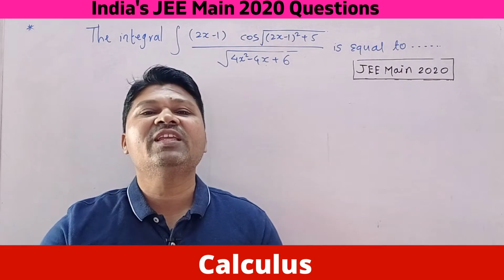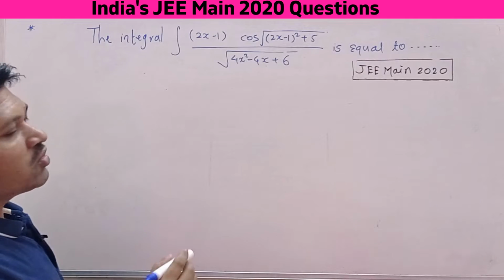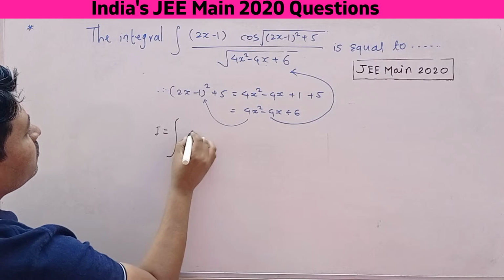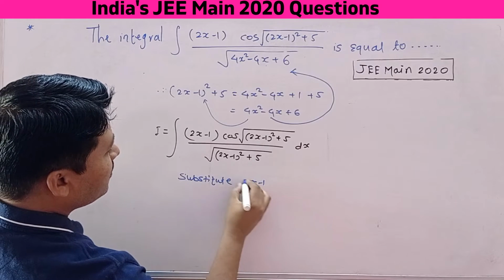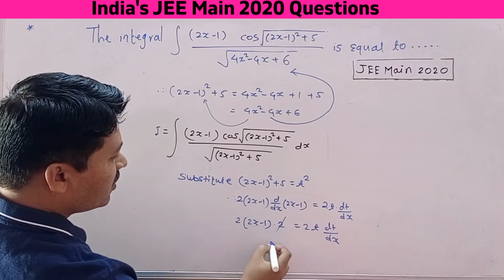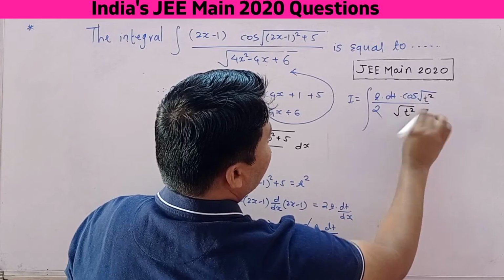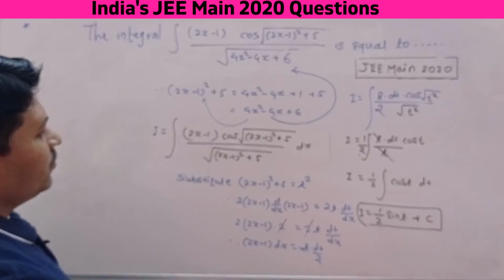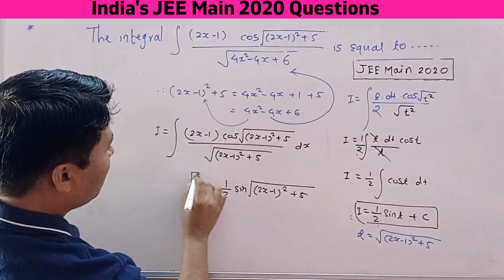Integral ∫ ((𝟐𝒙−𝟏) 𝐜𝐨𝐬⁡√((𝟐𝒙−𝟏)^𝟐+𝟓))/((〖𝟒𝒙〗^𝟐−𝟒𝒙+𝟔) ) 𝒅𝒙 I JEE Main 2020 I Mathmax Tutorial I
India's Top Entrance Examination Questions
JEE Main 2020
Topic :   Integration
Questions :  ∫ ((𝟐𝒙−𝟏)  𝐜𝐨𝐬⁡√((𝟐𝒙−𝟏)^𝟐+𝟓))/((〖𝟒𝒙〗^𝟐−𝟒𝒙+𝟔) ) 𝒅𝒙
Wathch Solution !